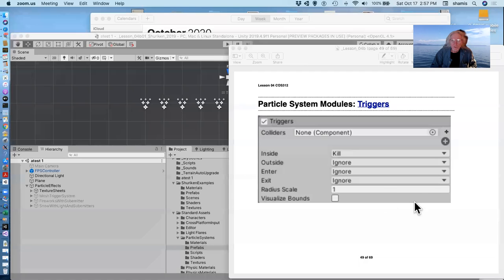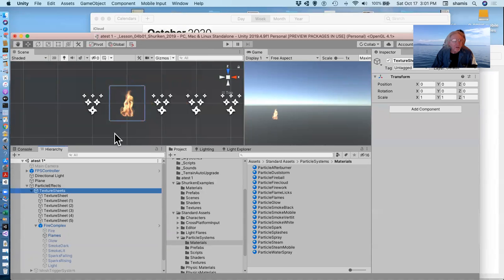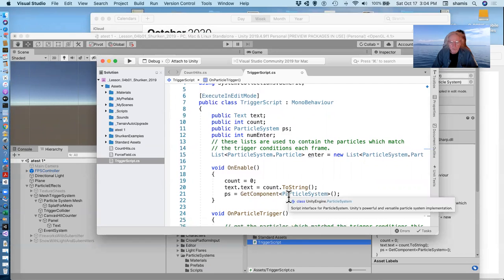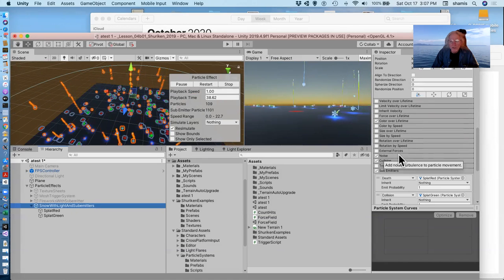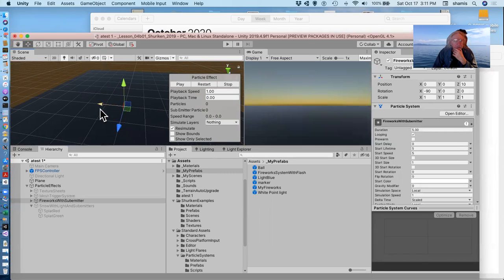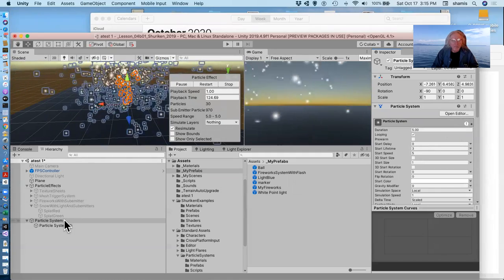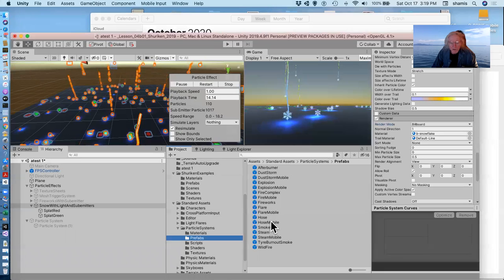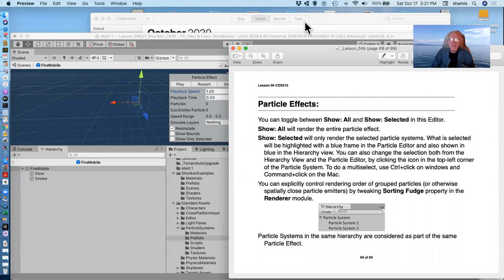312 030 Lesson 04b Part 5 Shuriken